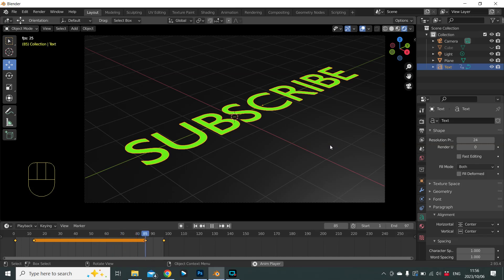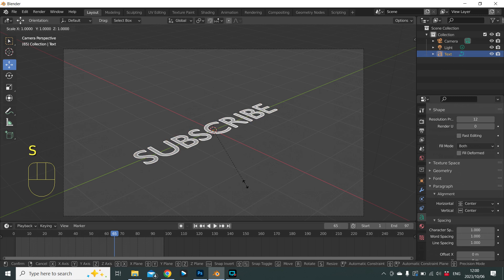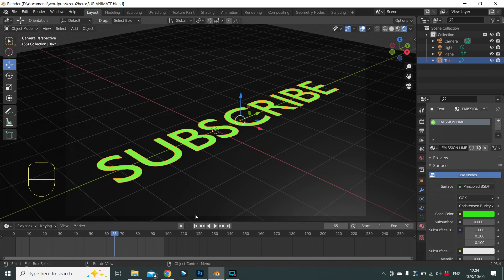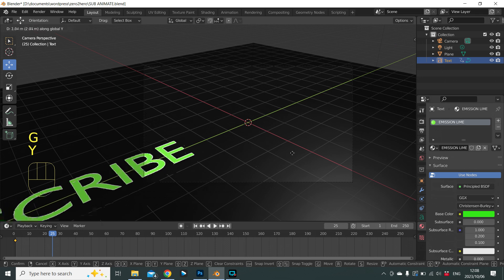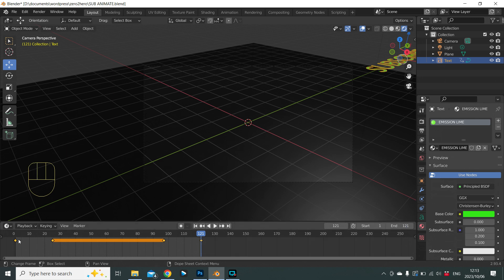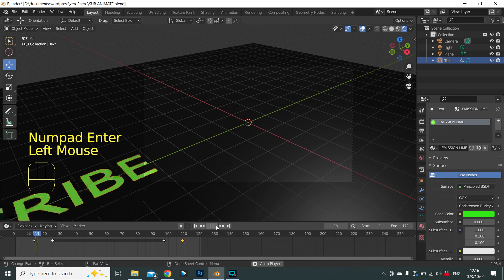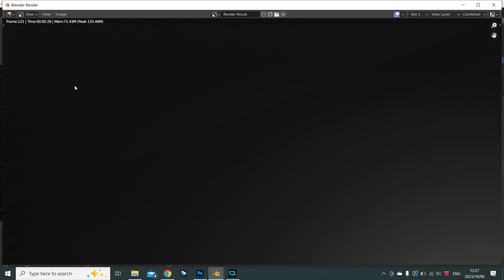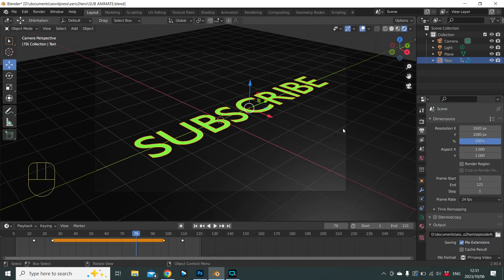Basic Blender #5 - Basic Animation, keyframes and Render options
We get a lot of great feedback for our sailing tutorials, but most viewers want to know which software we use to create the visuals. We are using a free, open-source software known as Blender3D...

Yes, it's free, and has fantastic features and great support. You can also find thousands of tutorials online to help you get creating.

We are excited to bring you our Basic Beginners guide to Blender. Part #5 covers basic animation, working with keyframes and Blender's various render options.

Theme song: (Audio Network)
Aotearoa (Mark Williams, Adam Alexander, Bruce Maginnis)